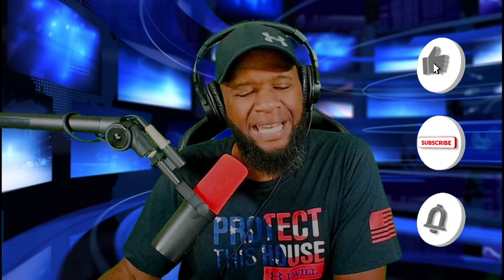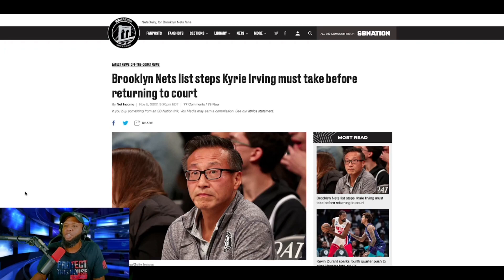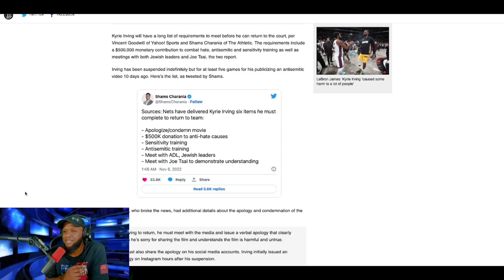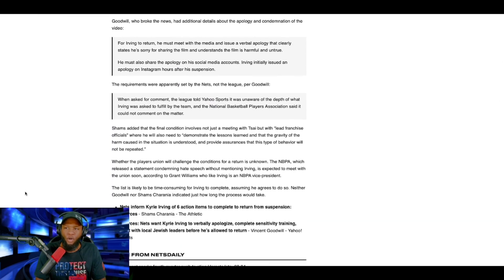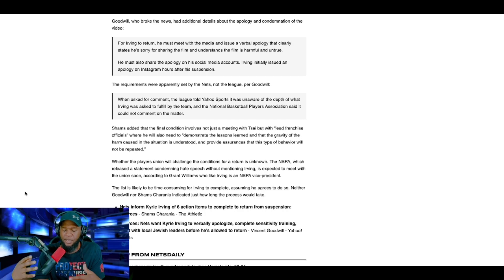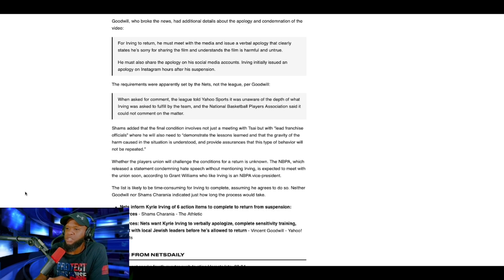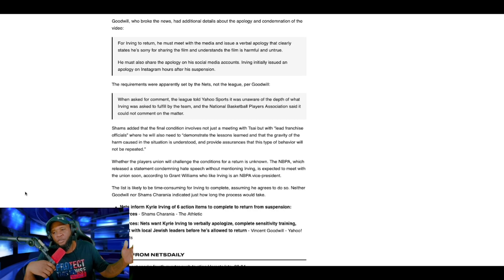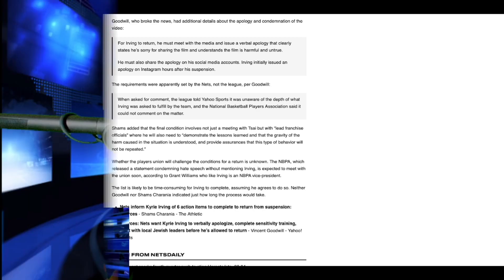Nets Outline Steps Kyrie HAS To Take To Play Ball Again | Time To Kiss The Ring!